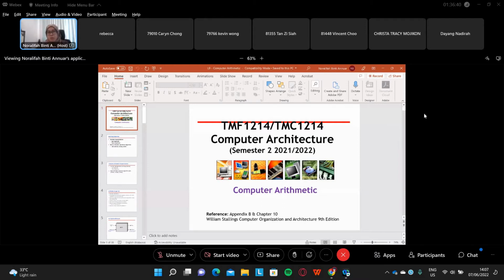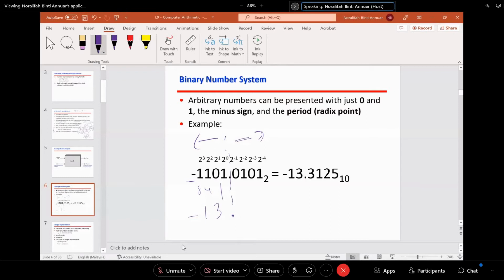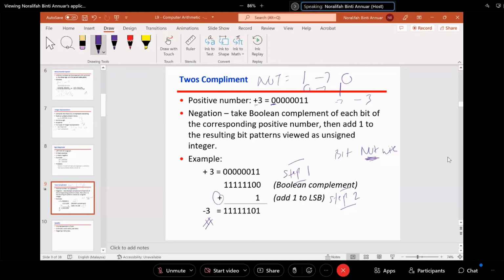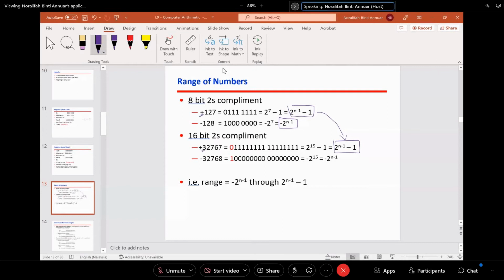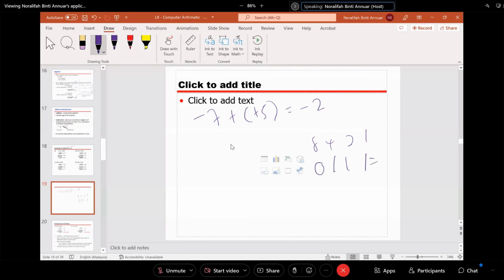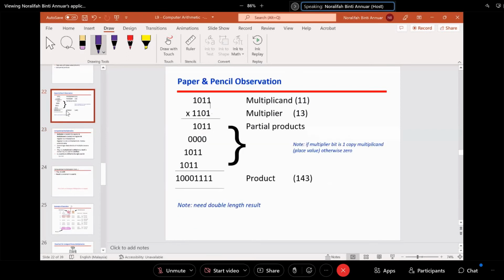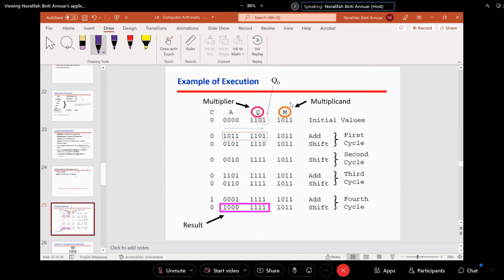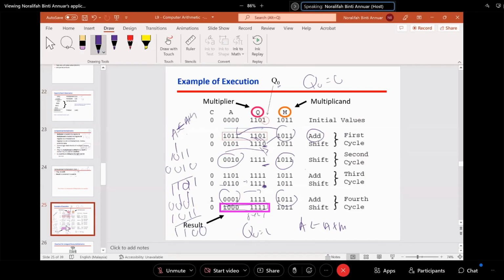TMF1214 Sem 2 2122 Computer Architecture (Lecture 9: Computer Arithmetic)